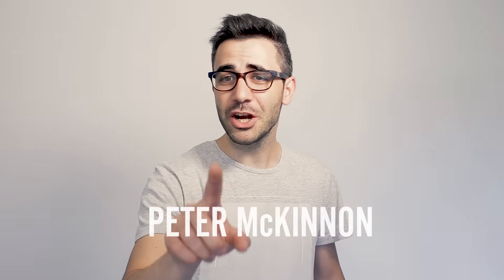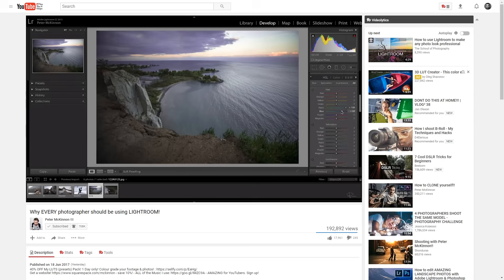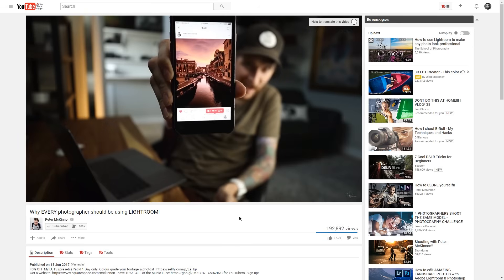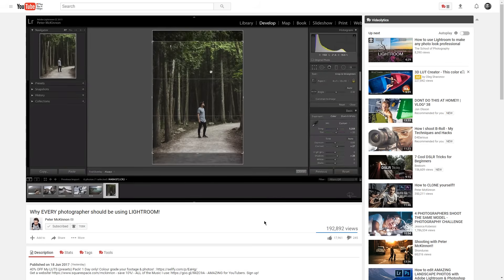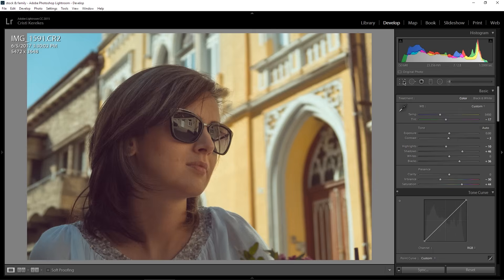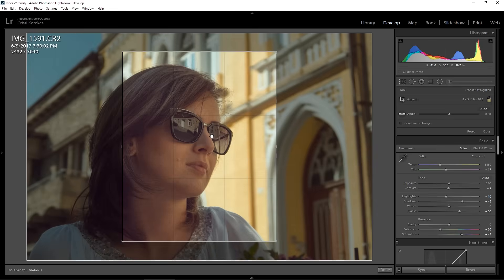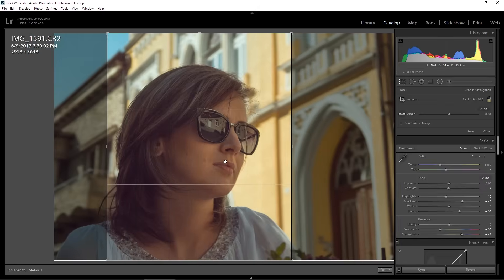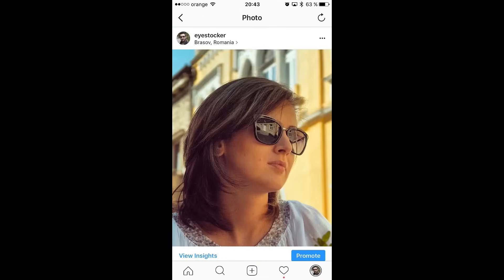PERFECT Instagram Aspect Ratio (Lightroom Tutorial)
Trick for the Instagram aspect ratio Lightroom tutorial that will teach you how to obtain the perfect 4x5 crop.

⬇ GEAR THAT I USE AND RECOMMEND ⬇

MY MAIN CAMERA
BACK-UP CAMERA
SMALLEST FAVORITE LENS
VARIABLE ND FILTER
STEP UP RING ADAPTERS FOR FILTERS
AWESOME COMPACT CAMERA
AWESOME F1.4 LENS
WIDE LENS
MACRO LENS
STUDIO LIGHT
BEST LAV MICROPHONE
MAIN MICROPHONE
MAIN AUDIO RECORDER
BEST Handle For Moza Air 2